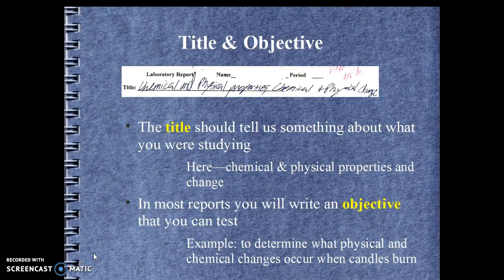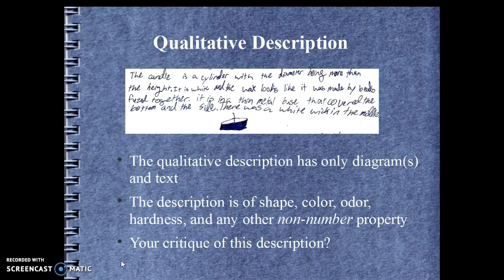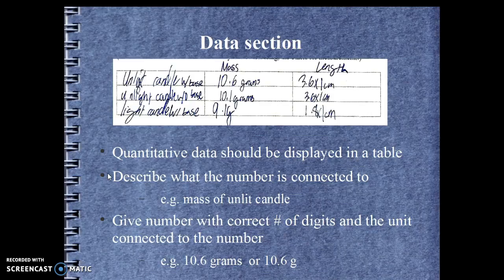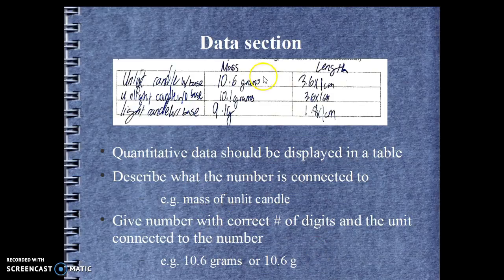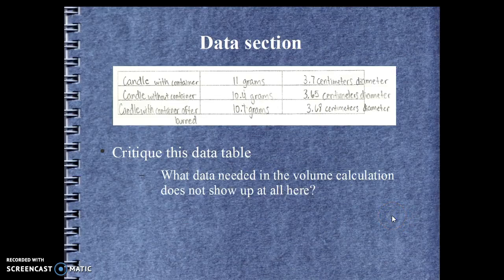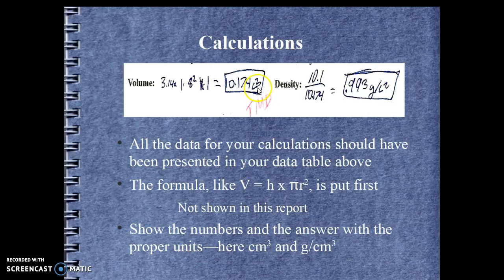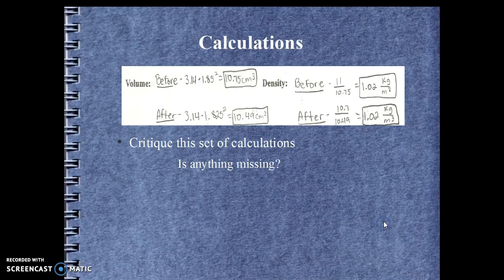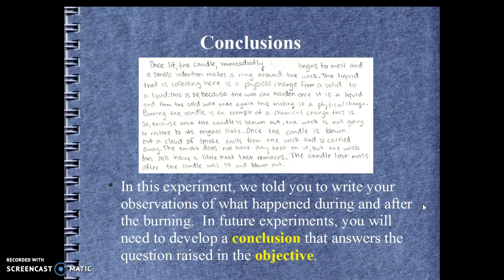Improving Your Lab Reports PAP 1b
We use old student lab reports to make comments on "fill-in" reports and how to make them more coherent and useful.